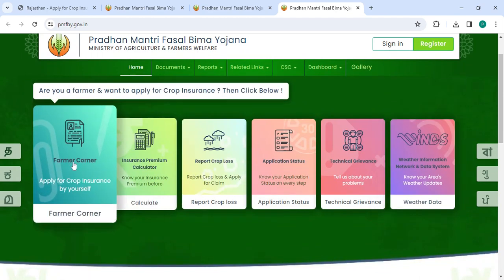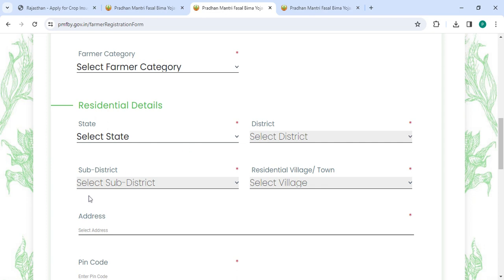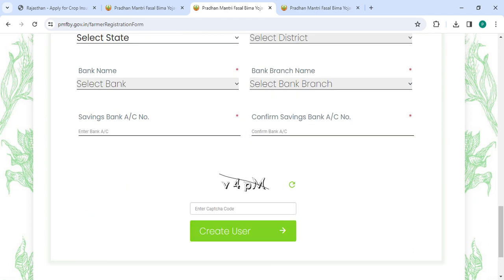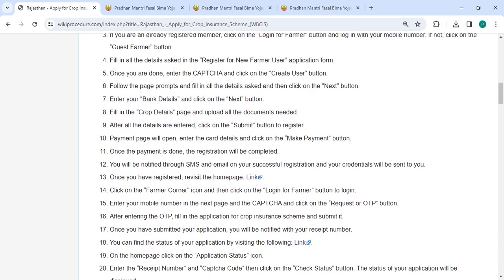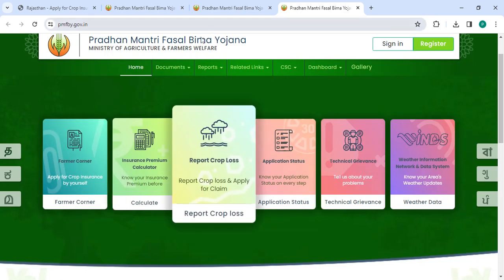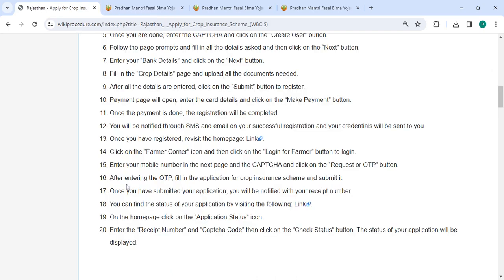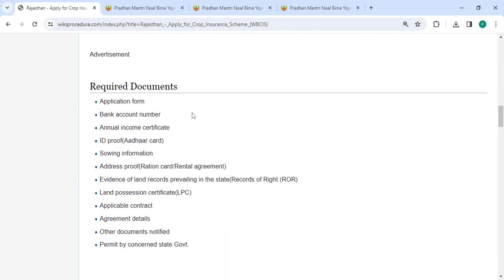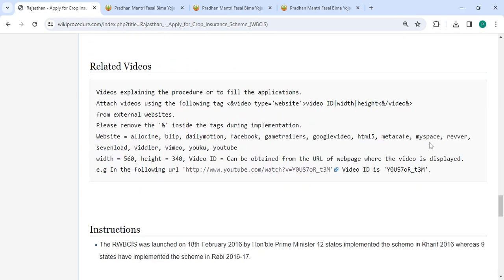Rajasthan - Apply for Crop Insurance Scheme (WBCIS)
This video provides you information related to Apply for Crop Insurance Scheme (WBCIS) in Rajasthan.